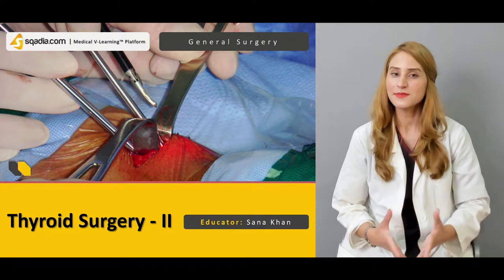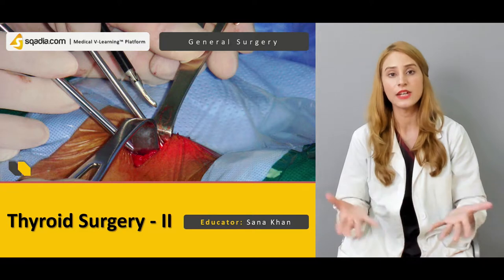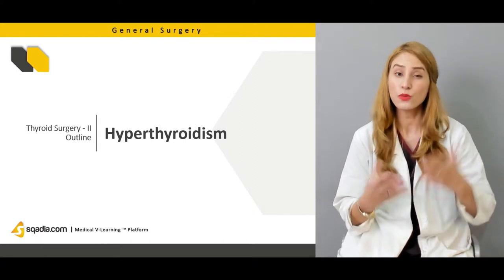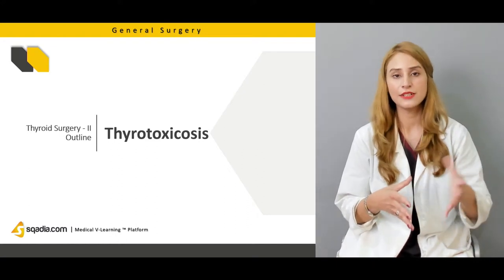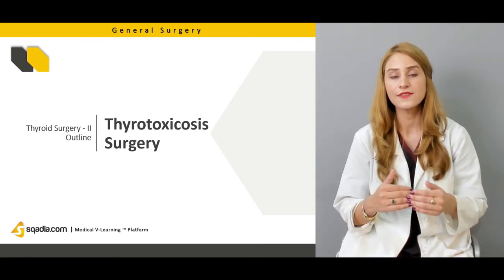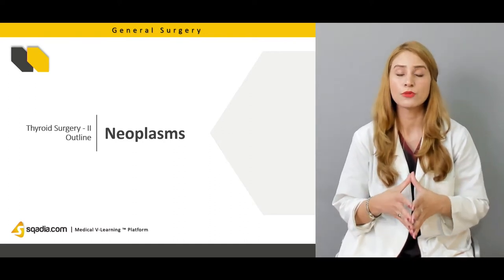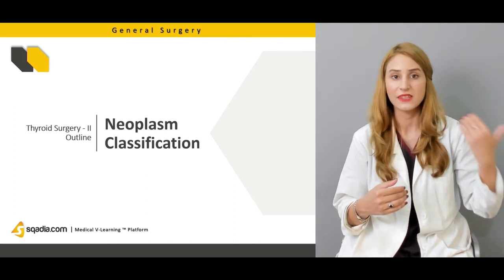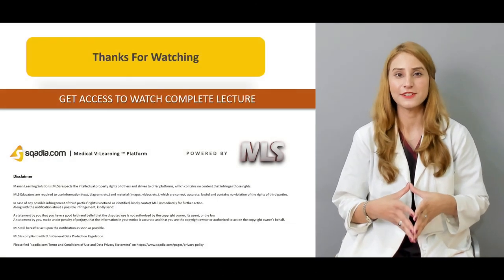Thyroid Surgery | Medical Education Video | Doctors V-Learning Platform | sqadia.com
Thyroid surgery – II is the continuation of sqadia.com medical video lecture thyroid surgery – I. This V-learning™ lecture talks about the causes of hyperthyroidism, the difference between hyperthyroidism and thyrotoxicosis and the surgical techniques of thyrotoxicosis. Also, the neoplasms of thyroid are discussed along with the treatment option.

Lecture Duration: 00:47:23
Released: August 2019

Find out more about Thyroid and Antithyroid Drugs from a medical video lecture at sqadia.com.

Hyperthyroidism can be due to inflammation of the thyroid gland, non-cancerous lump, over medication of thyroxine or the over-stimulation of thyroid gland. After that, thyrotoxicosis is discussed whose clinical types encompass diffuse toxic goitre and toxic nodular goitre. Then, the uptake of excess iodine is illustrated on scintigraphy after ingesting the radioactive iodine. Carrying on with the discussion, techniques of thyrotoxicosis surgery are explained which include open thyroidectomy and endoscopic thyroidectomy along with some new techniques such as robotic thyroidectomy and laser thyroidectomy.

Furthermore, classification of neoplasms of thyroid is presented into benign and malignant tumours. Then detailed explanation on treatment of neoplasms of thyroid is given through tabular representation highlighting preoperative findings, surgical procedure, postoperative findings, and indications for RAI therapy. At the end, light is shed on thyroid lobectomy, subtotal thyroidectomy, and total thyroidectomy.

General surgery is a surgical speciality that requires knowledge of and responsibility for the preoperative, operative, and postoperative management of patients with a broad spectrum of diseases, including those which may require nonoperative, elective, or emergency surgical treatment.

Certified general surgeons at sqadia.com demonstrates broad knowledge and experience in surgery of alimentary tract, abdomen and its contents, breast, skin and soft tissues, endocrine system, surgical critical care, surgical oncology and Trauma.